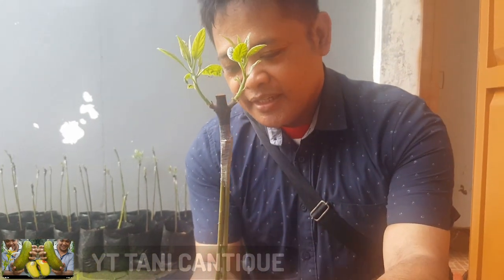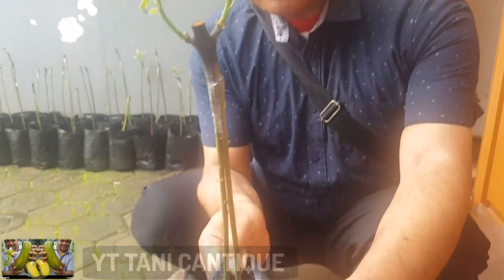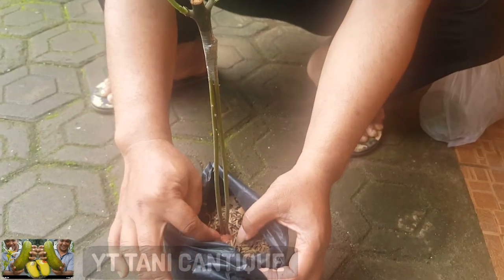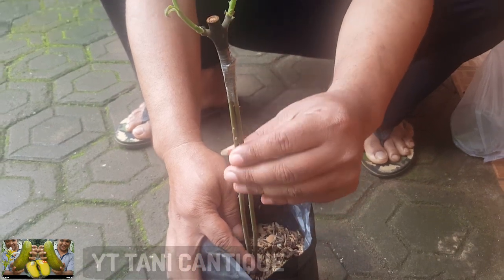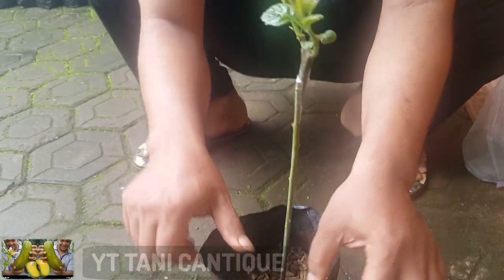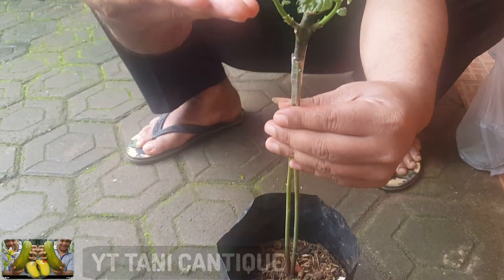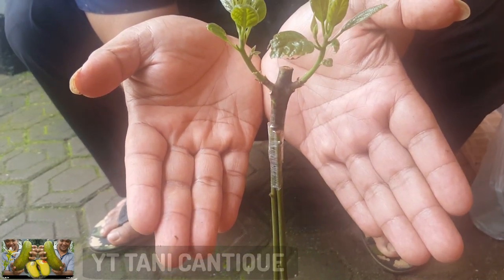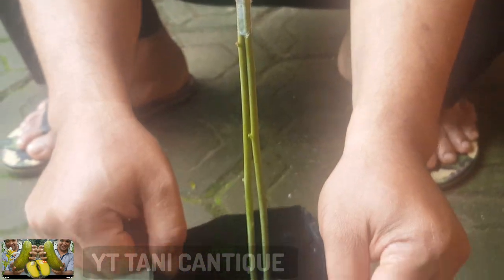SAMBUNGAN CEPAT MENYATU DENGAN PERLAKUAN INI/avocado tree/Natural hormone/new grafting methode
SAMBUNGAN CEPAT MENYATU DENGAN PERLAKUAN INI

I MAKE TUTORIAL VIDEO FOR YOU

yudha suhadha#YT TANI CHANEL#DESAIN GRAFTING TREES